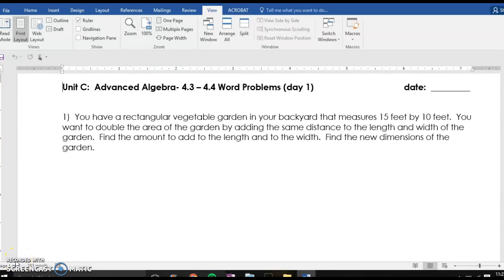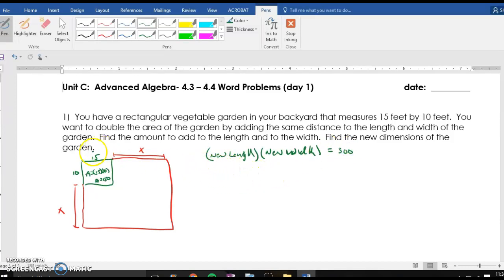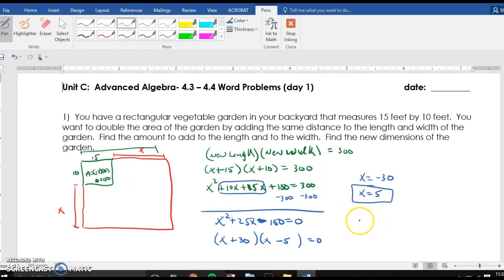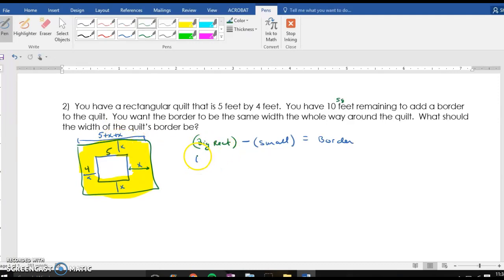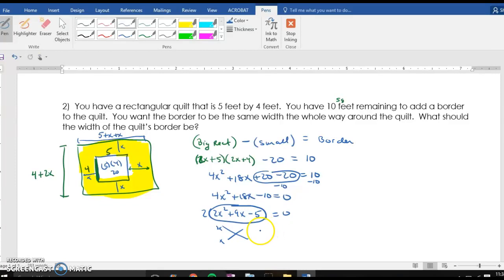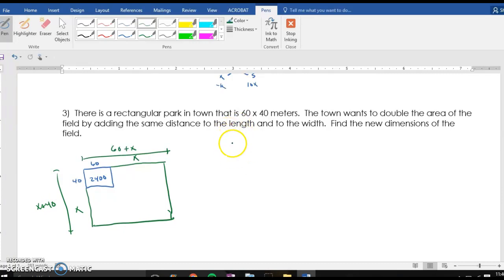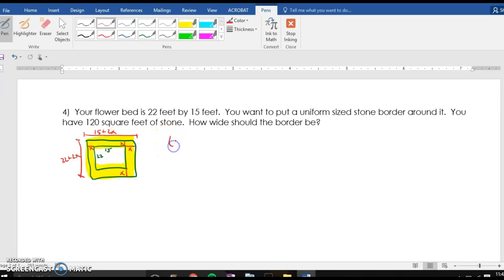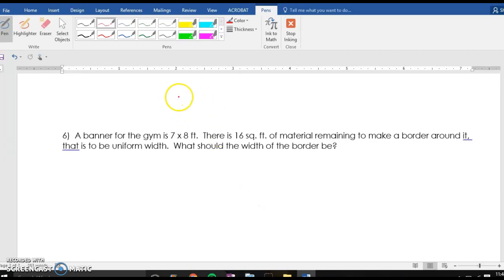4.3-4.4 Word Problems Notes Day 1